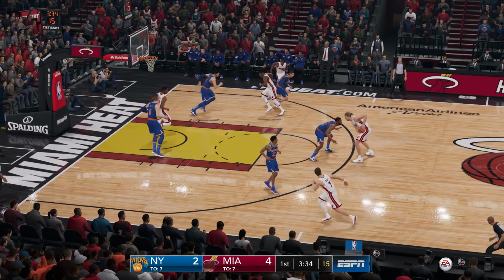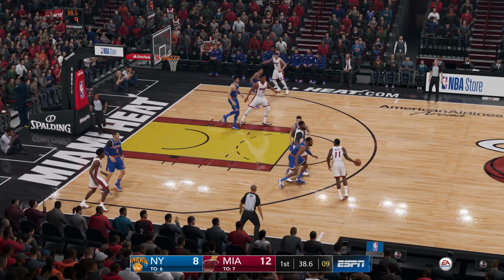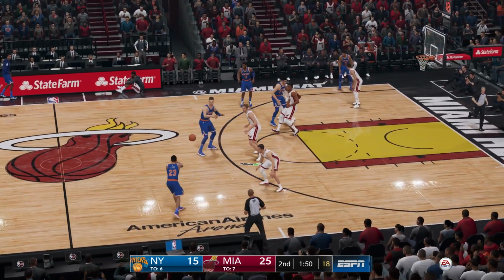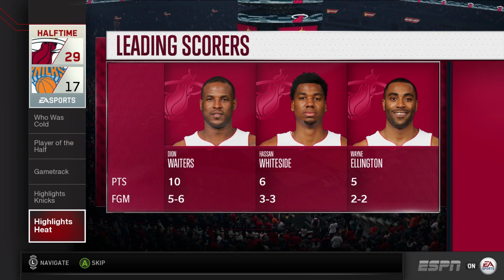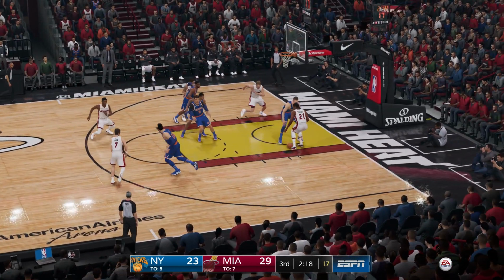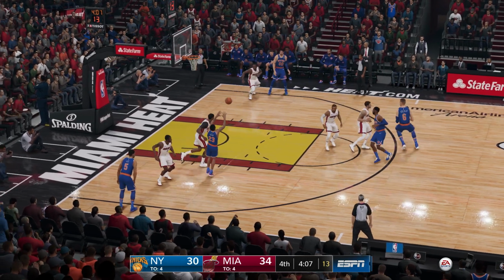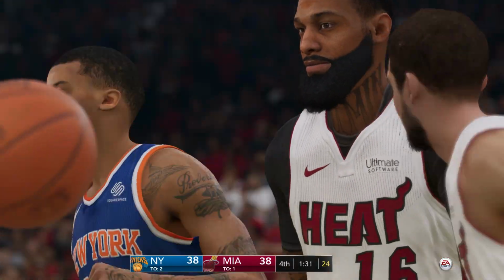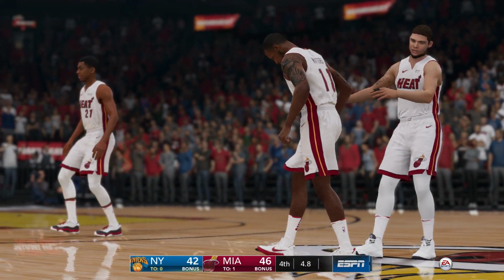NBA Live 19 Gameplay - New York Knicks vs Miami Heat Full Game (Xbox One S)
This was the best cpu vs cpu exhibition game I have recorded so far